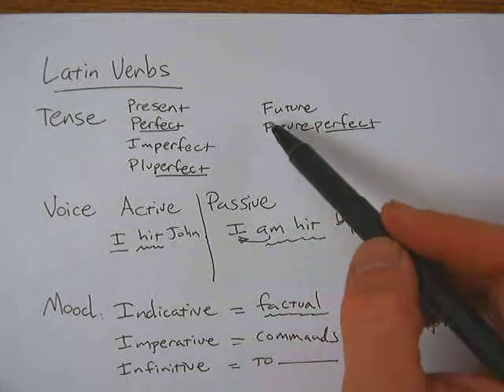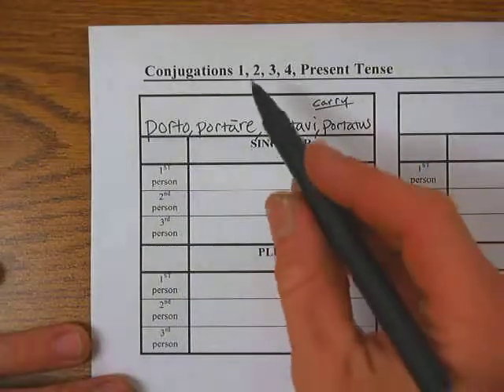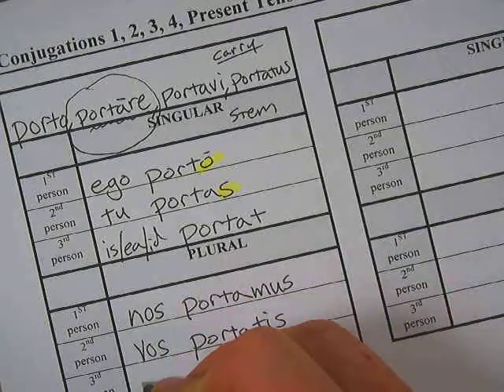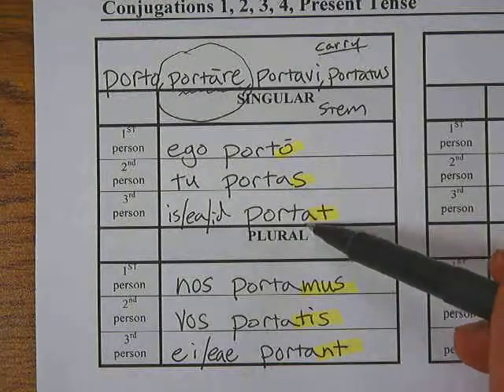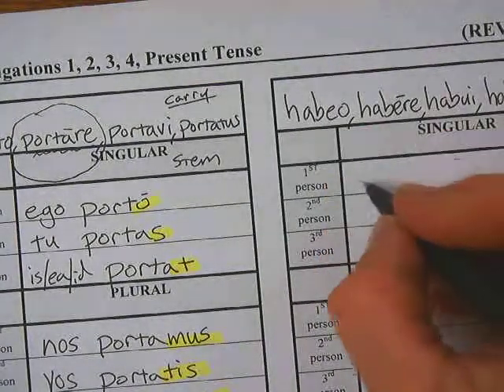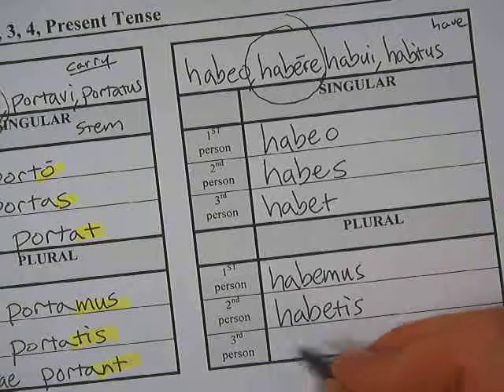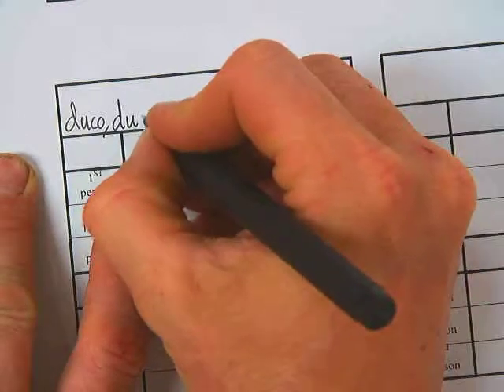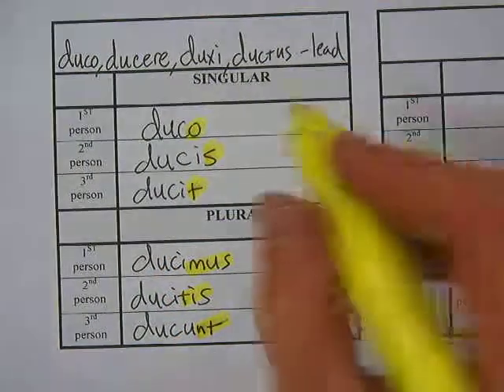AP Latin Video 25 Verbs, Present Tense, Part 1